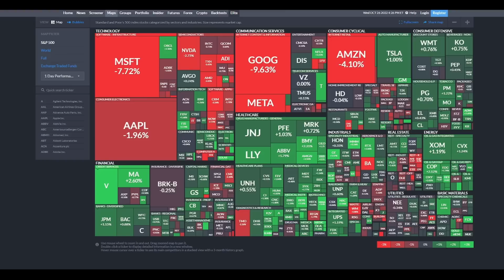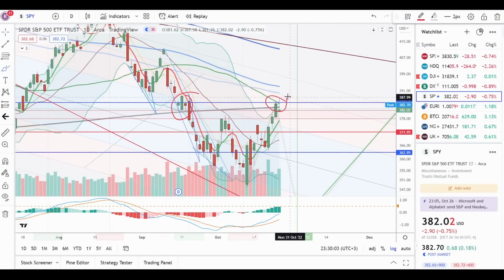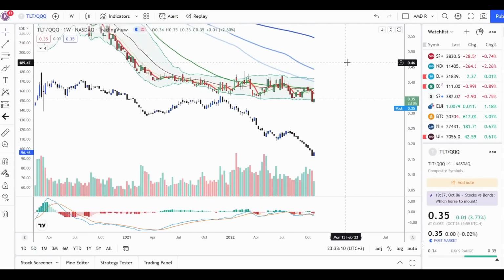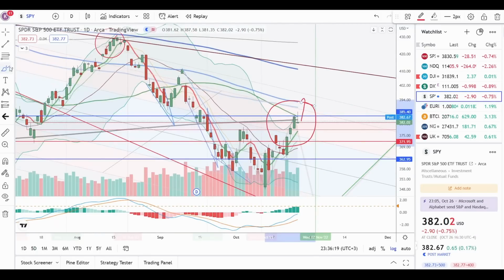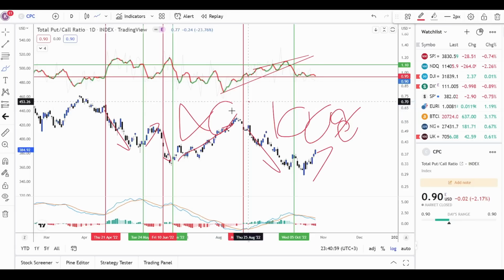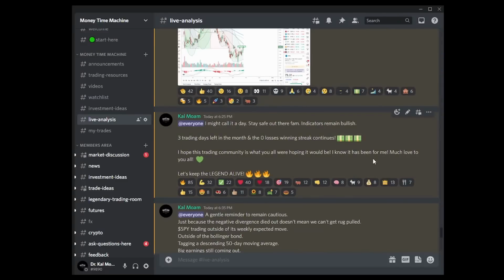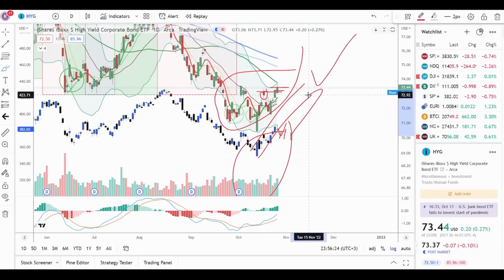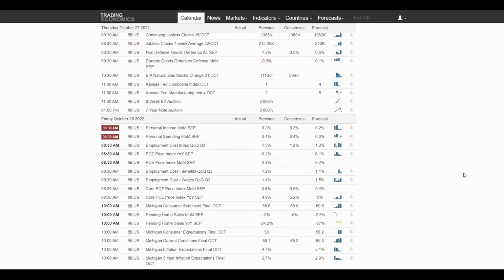Signs Warn Rally Will Melt Up & End in Spectacular Crash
Includes a technical analysis of the S&P 500 ( SPY ) Dollar Index ( DXY ) Yields & stock market bottom & reversal indicators.

You can support me and join our private Discord trading community where I post all of my trades, investments, ideas and analysis in real-time